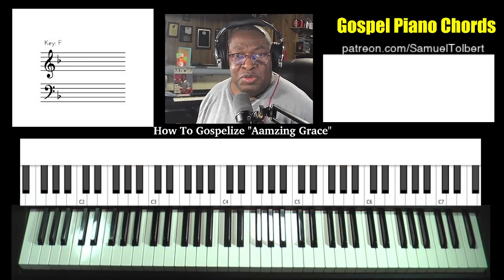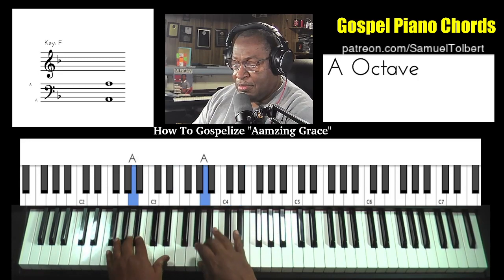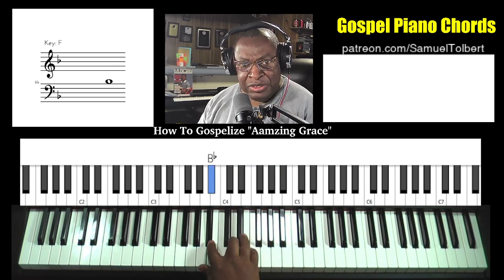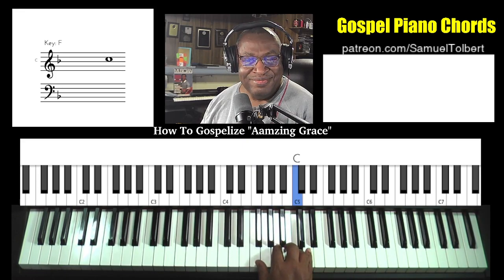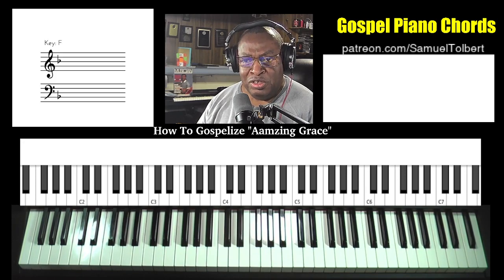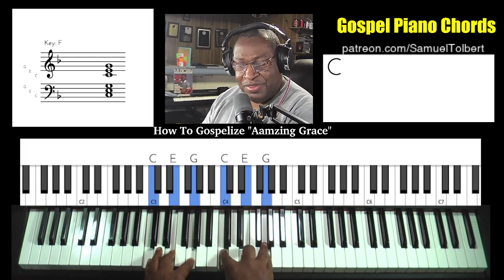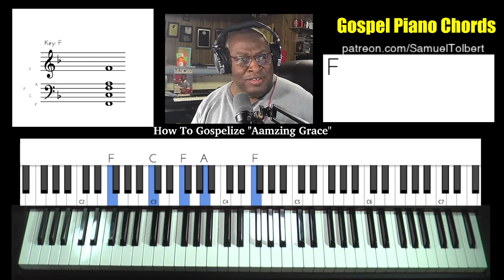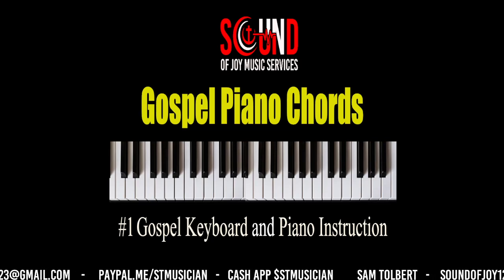How To Gospelize Piano Chords for Amazing Grace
Here's a recreation of a 2021 video presentation which had sync issues.
I show how to play base chords, jazz chords and gospel chords.